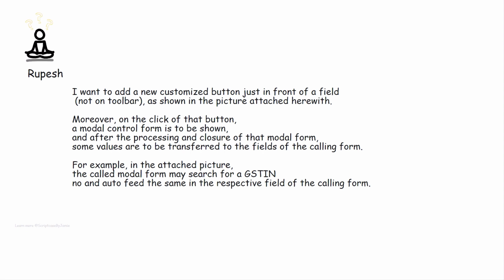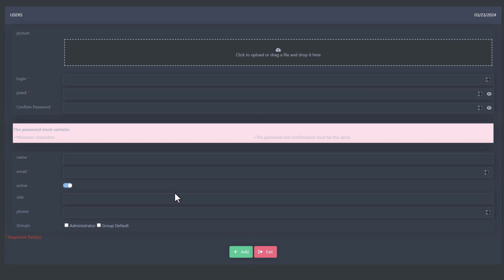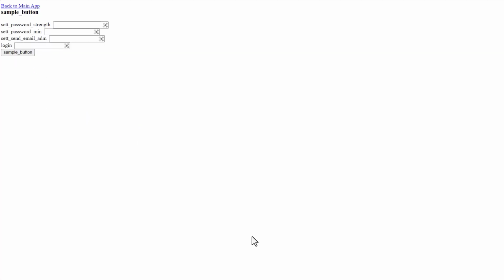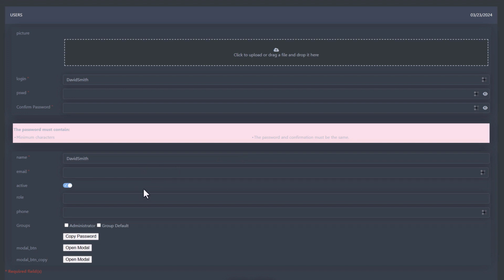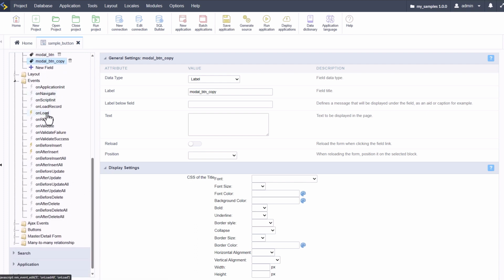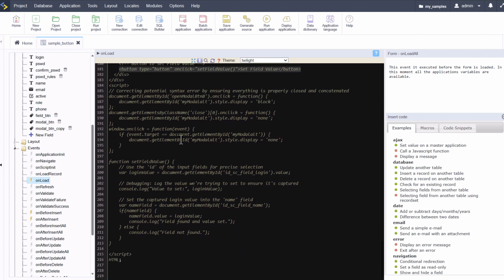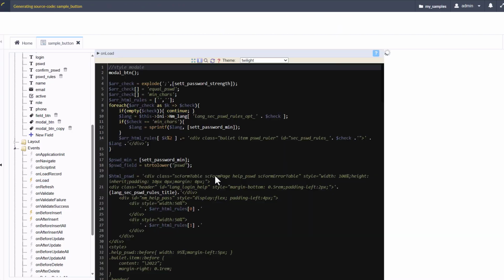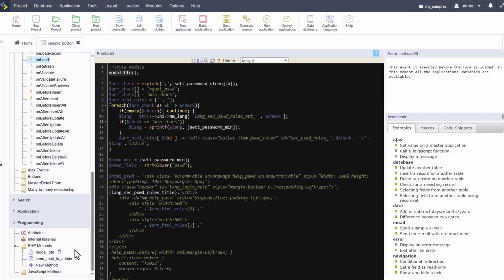Scriptcase - Q&A: Customized button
During this webinar, we will conduct a session on technical questions and answers about Scriptcase.

Fill in the form below with your details and add your question. We can prepare your answer if you need any examples or previous research.